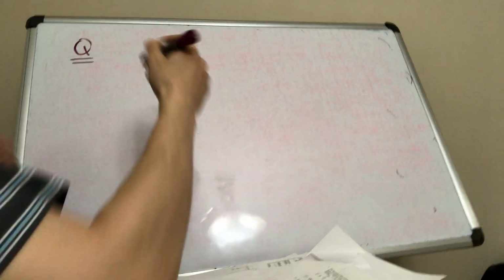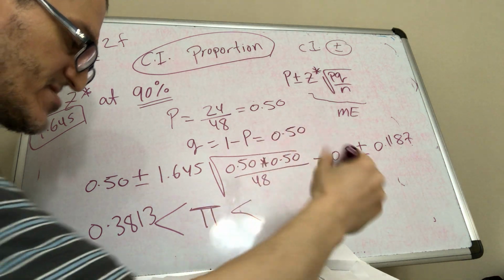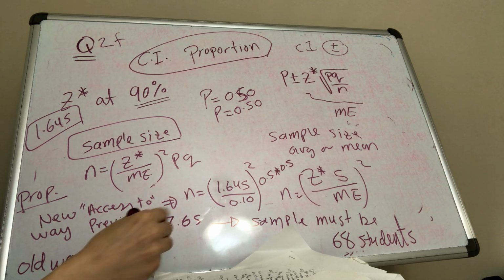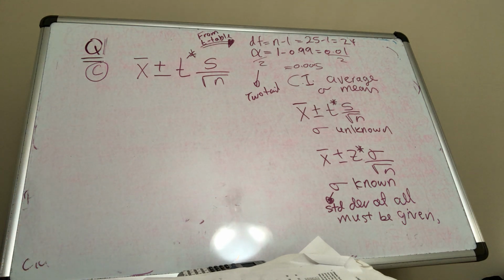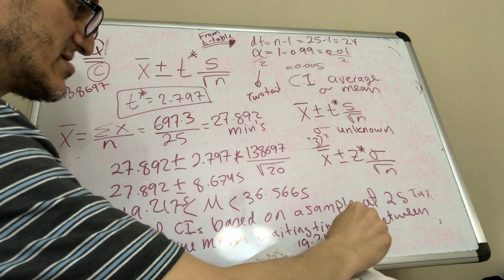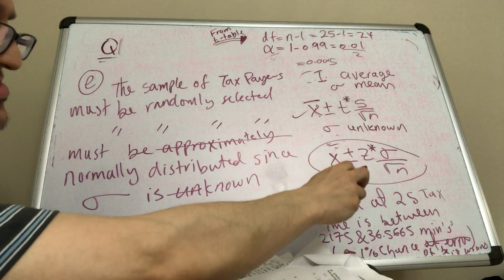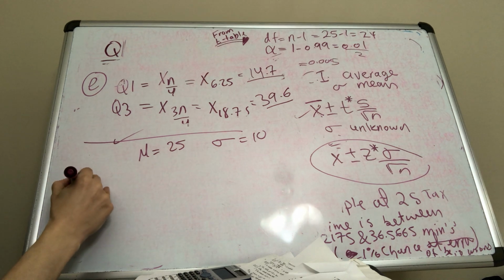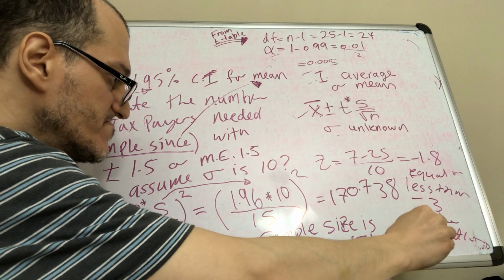Saagh stats test 1 part 2